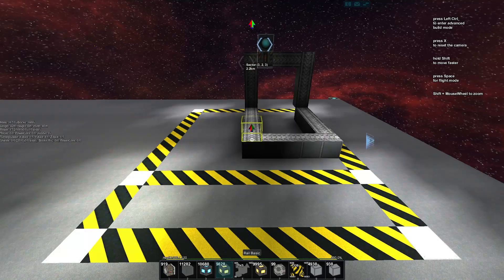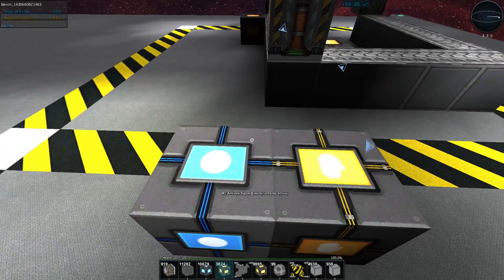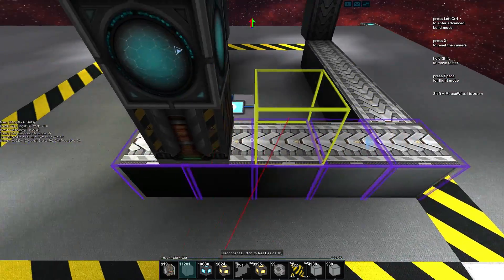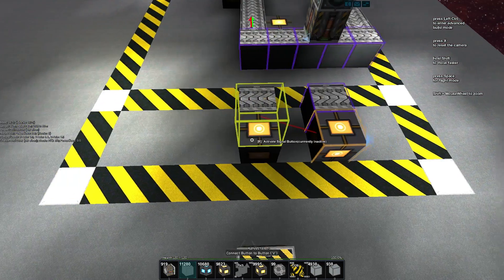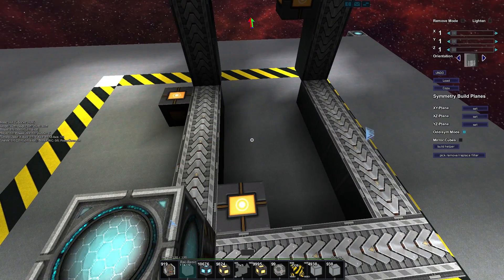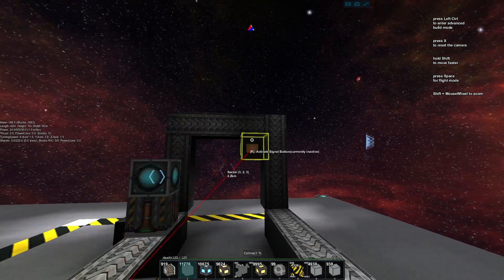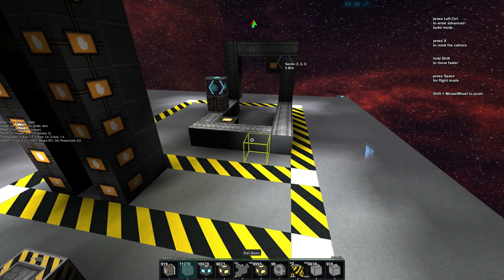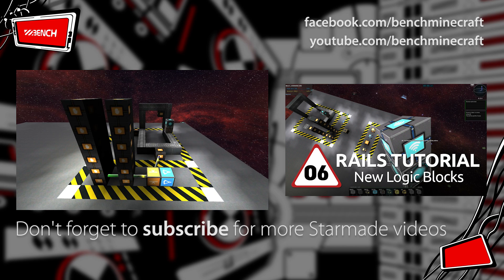Starmade Rails - 05 - Controlling Rail Basics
Our rail update will soon be released, so let's get you up to speed with all things rails. Enjoy this series of tutorial videos that will equip you with all you need to know about rails.

In this episode we look at how we can start to control the movement on rails.